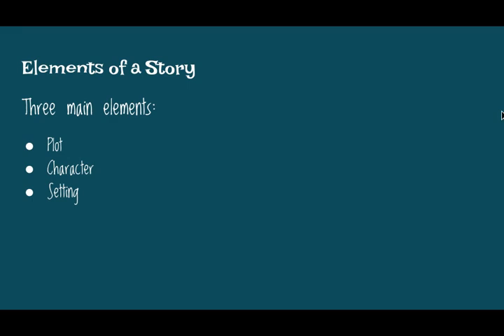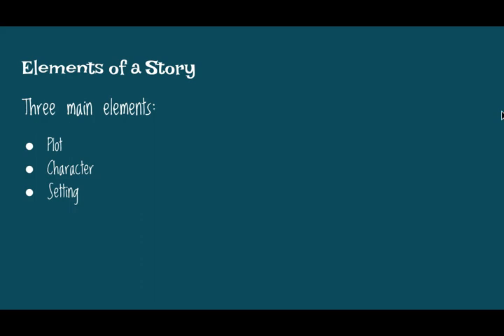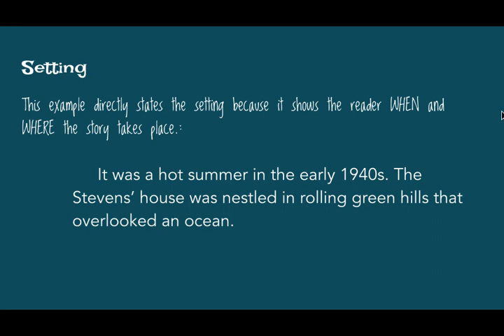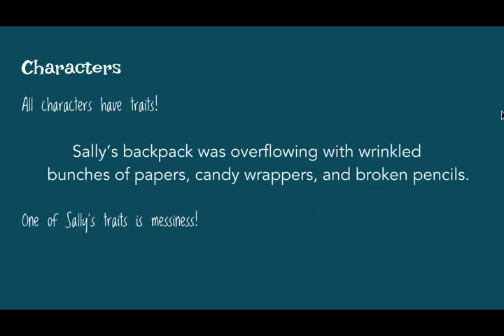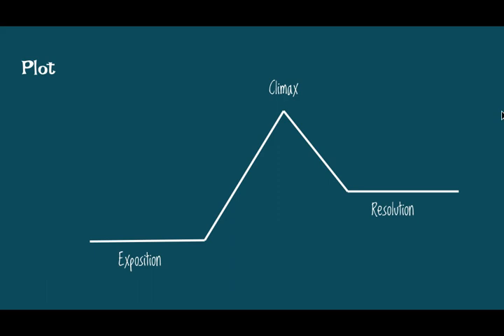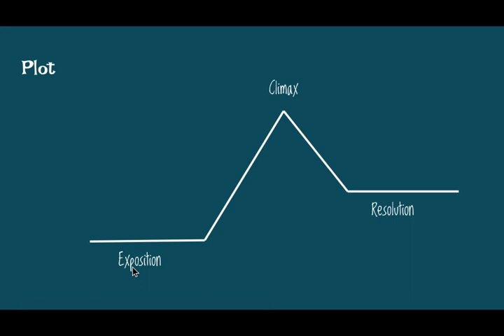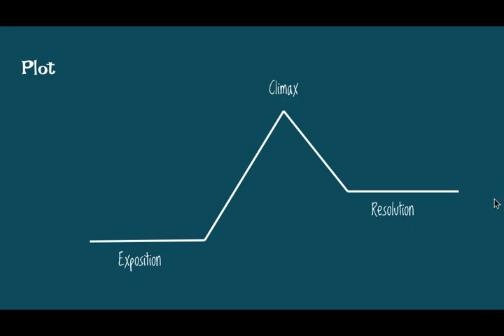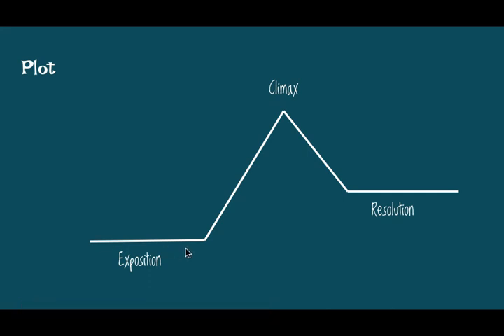Coach Digital S, C, P